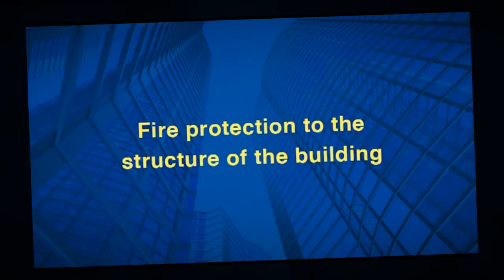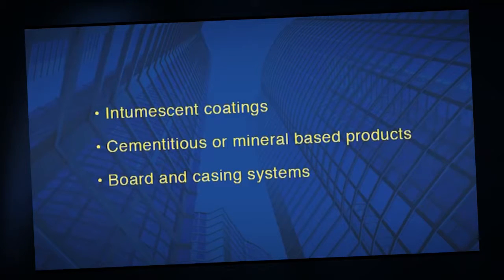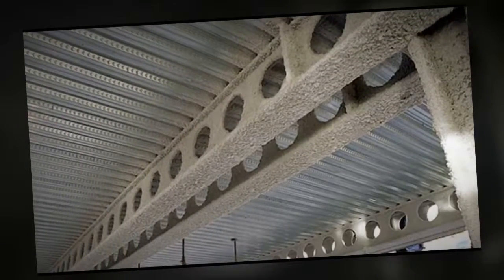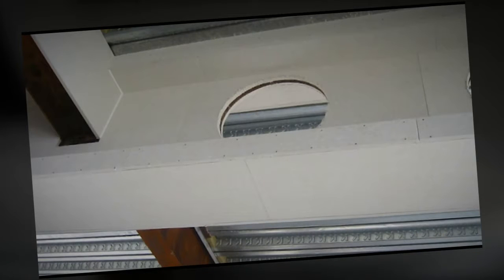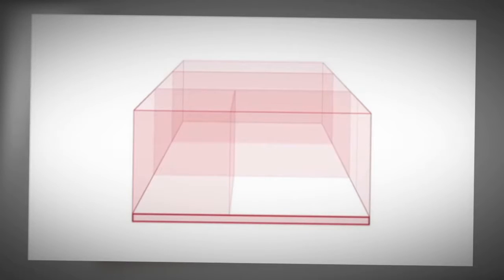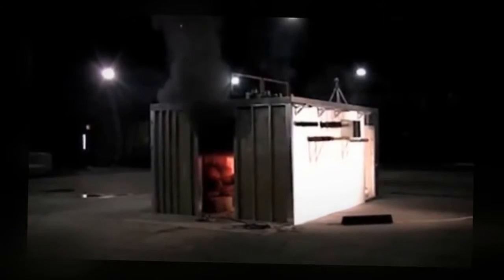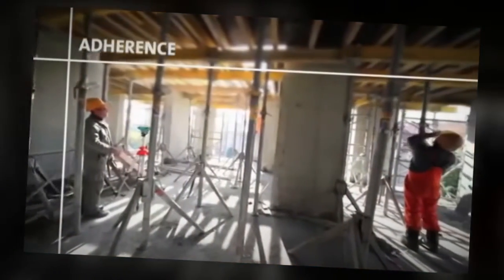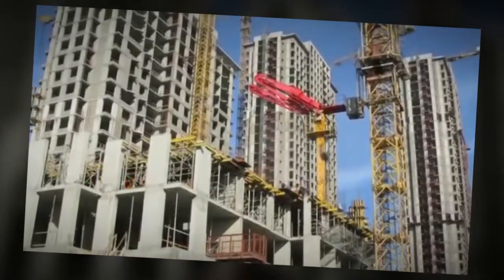My Stupeflix Video 167